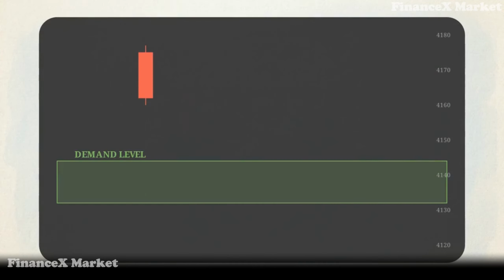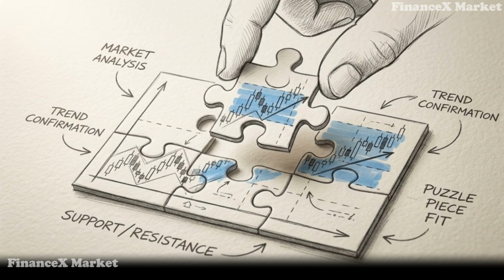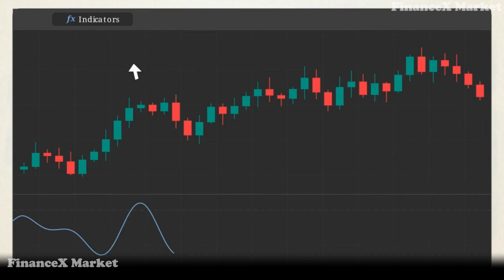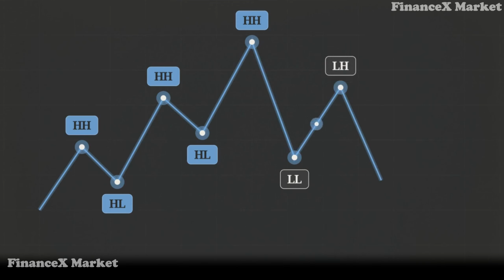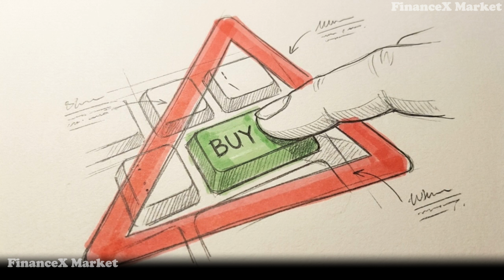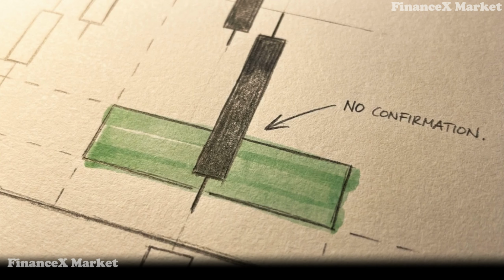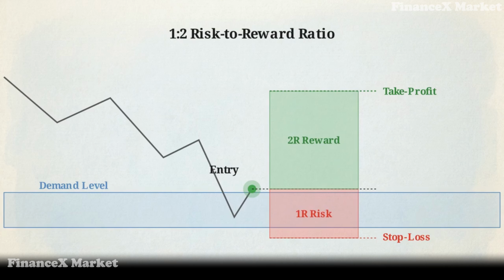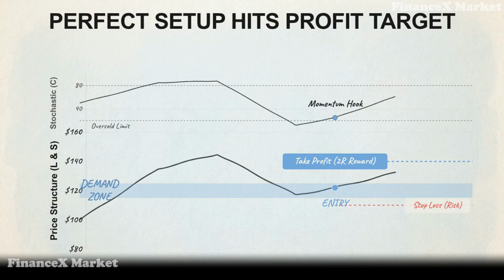“The Smart Money Day Trading Framework: Structure, Liquidity & High-Probability Setups”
Unlock the secrets behind smart money trading with this powerful day trading framework built around market structure, liquidity, and high-probability setups. In this video, you’ll learn how professional traders identify supply and demand zones, track liquidity sweeps, spot stop-loss hunts, and use confirmation-based entries to improve trading accuracy. The SLC strategy focuses on Structure, Levels, and Confirmation to help traders avoid emotional decisions and develop a disciplined, probability-driven trading mindset. Whether you’re a beginner or an experienced trader, this guide will help you understand price action, institutional trading concepts, inverse fair value gaps, and risk management techniques used in modern forex, crypto, and stock market trading. Perfect for anyone looking to improve consistency, master smart money concepts, and build a profitable day trading strategy in today’s financial markets.